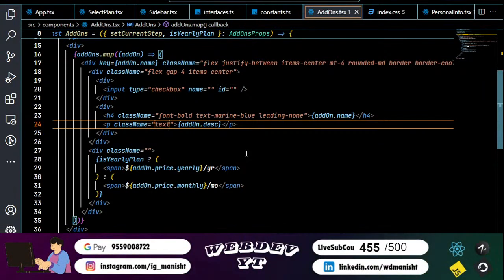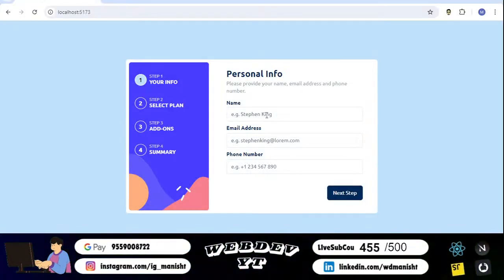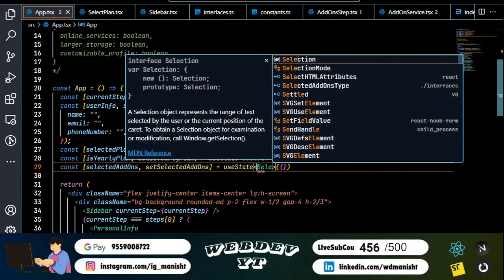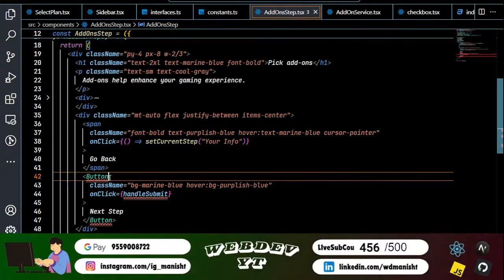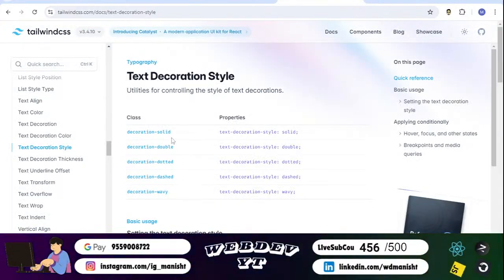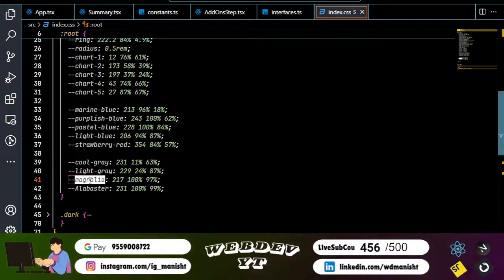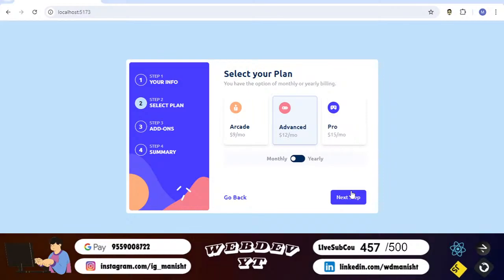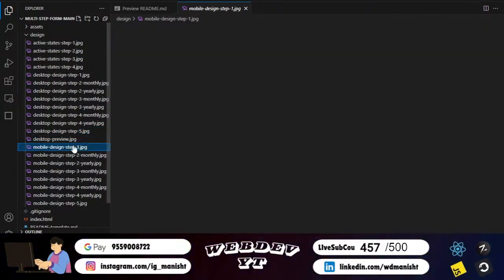🔴 Live Coding: Solving Frontend Mentor's 'Multi-Step Form' | React.js Tailwind CSS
Join me live as I tackle the 'Multi-Step Form' challenge from Frontend Mentor!

 🚀 Watch me code this project from scratch, sharing tips and tricks along the way. Whether you're a beginner or an experienced developer, you'll find something valuable in this session.

If you'd like to support me, consider buying me a coffee. ☕️